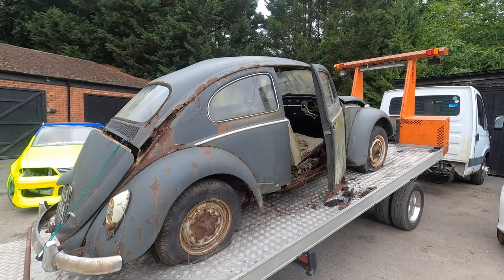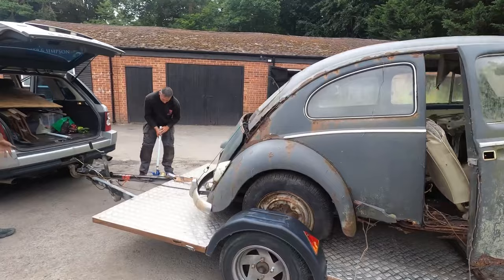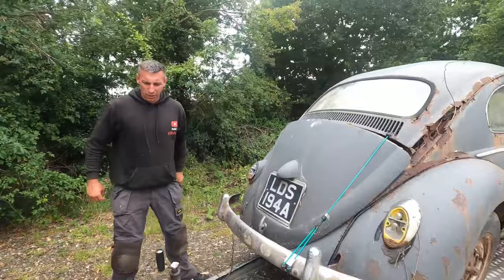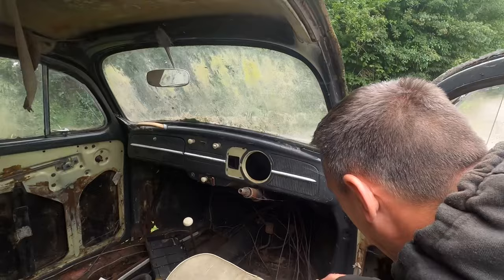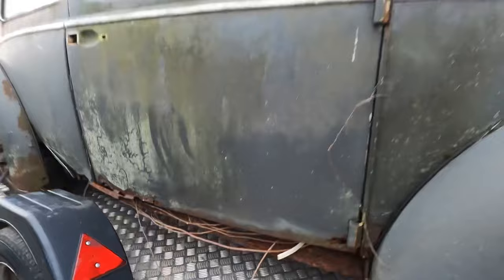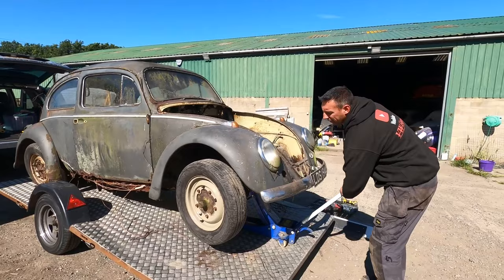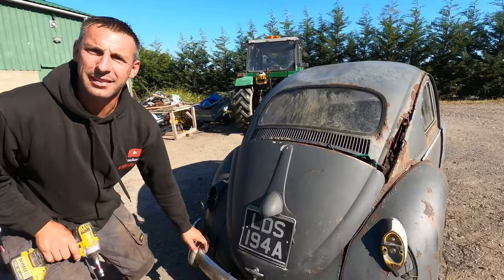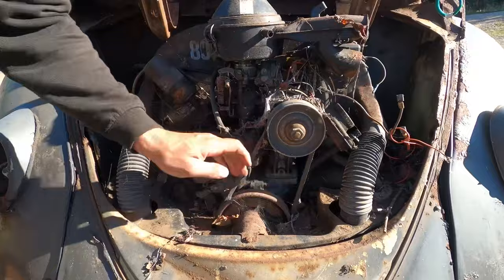Forgotten 1962 VW Beetle found abandoned! saved from the SCRAPYARD! WILL IT RUN?i